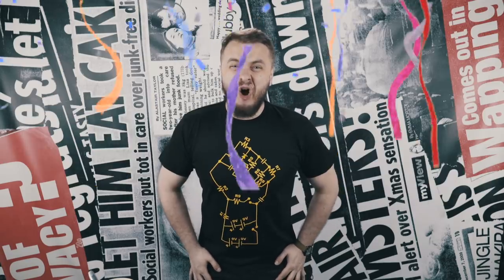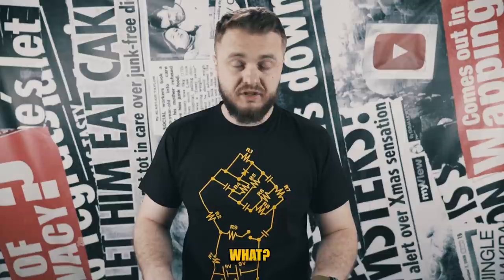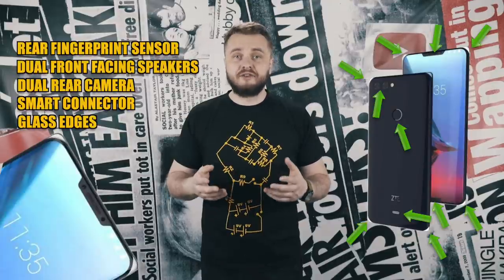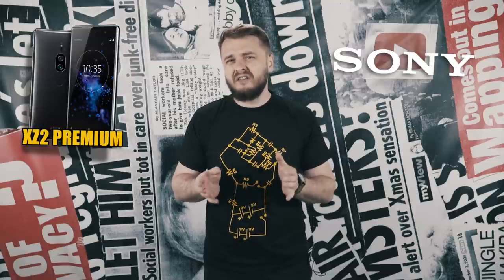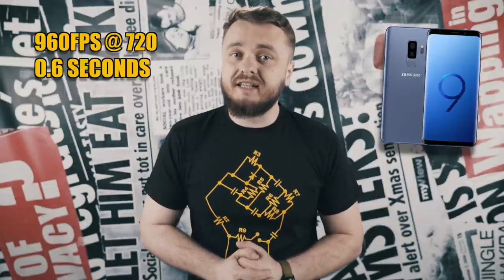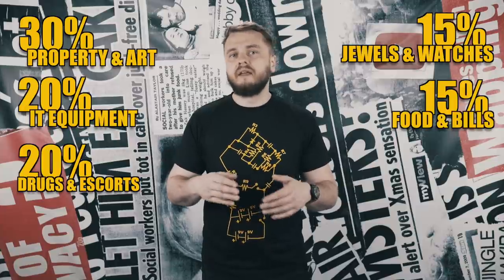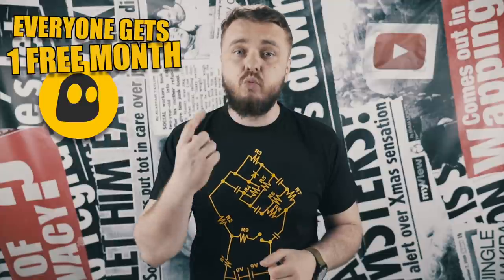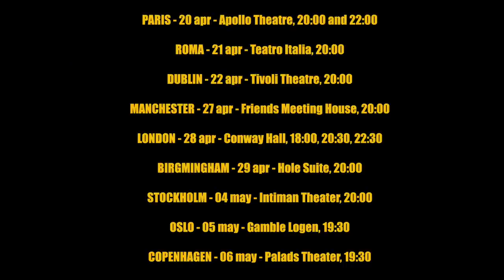You need Security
100th episode. how time flies by.
Lets hope for many more.

Phones and why secure your connection, are the topics of the week in this episode. Plus we have a little bonus for you all to celebrate the 100 episodes milestone.

As promised here is the survey. AND PLEASE GIVE HONEST ANSWERS!

Thanks again to CYBERGHOSTVPN, for making this possible and if you all need a great VPN service you should check them out at:

Untill next week...keep it safe y'all!
JHONNY OUT!!!

ep. 100